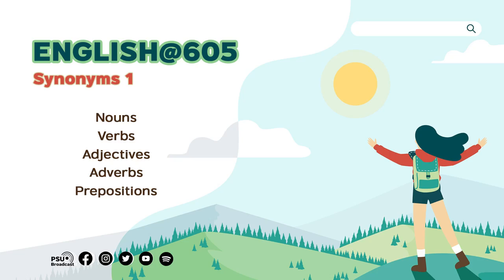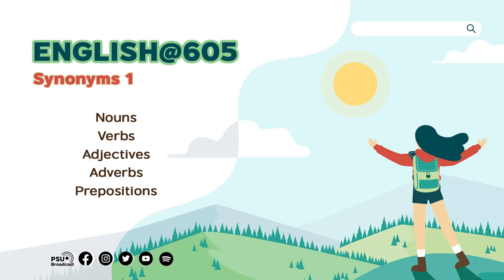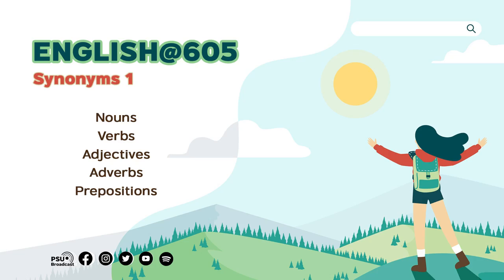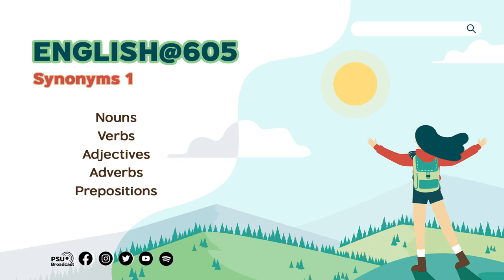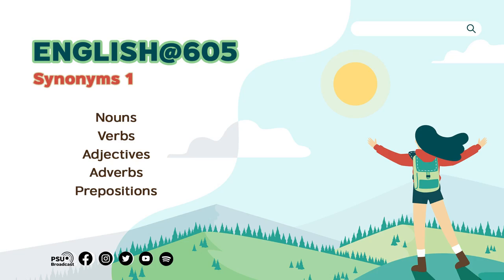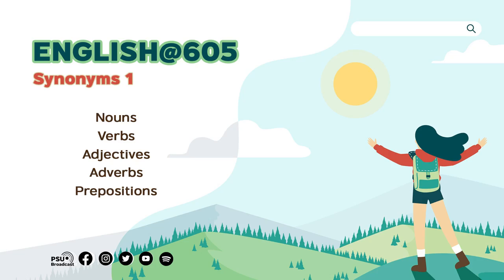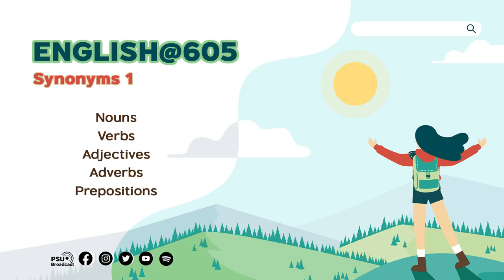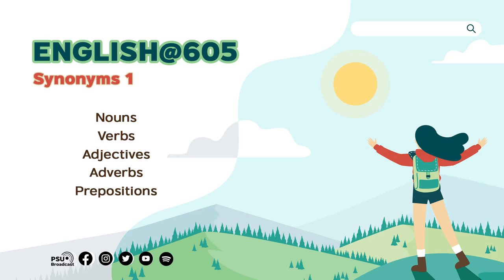English @6.05 เรียนรู้ชีวิตกับภาษาอังกฤษวันละหลายๆ คำ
English @6.05
เรียนรู้ชีวิตกับภาษาอังกฤษวันละหลายๆ คำ
Synonyms 1
Day 1 : Nouns
Day 2 : Verbs
Day 3 : Adjectives
Day 4 : Adverbs
Day 5 : Prepositions
ฟังสดทาง FM88.0 MHz
ทุกวันจันทร์-ศุกร์ เวลา 18.05 น.
หรือฟัง podcast ที่เพจเฟซบุ๊ก : PSUBroadcast
ทุกวันศุกร์ เวลา 19.30 น.